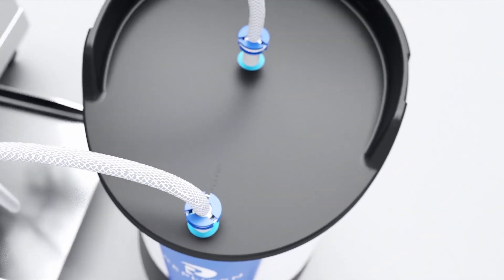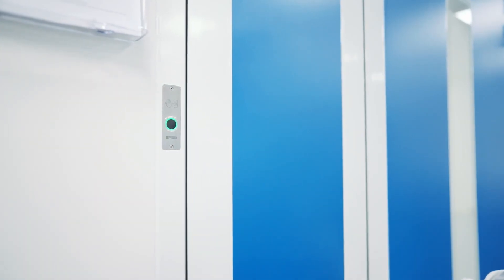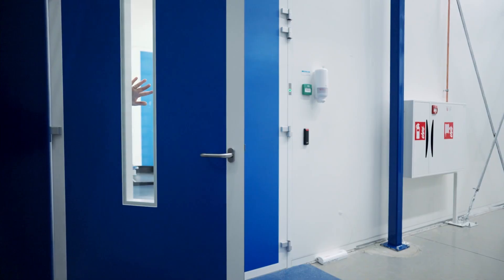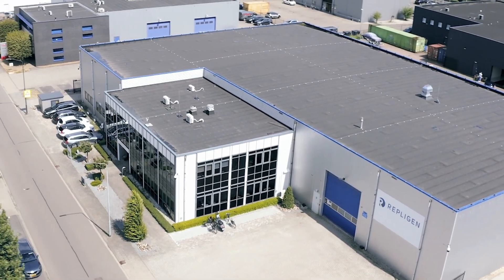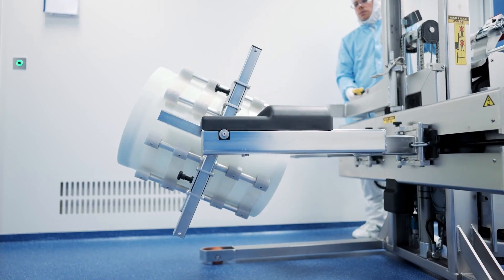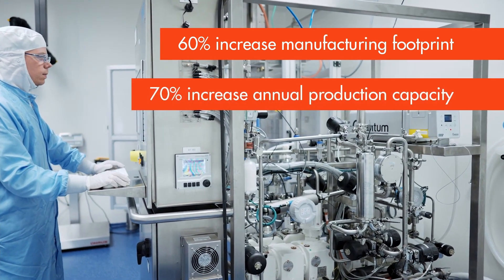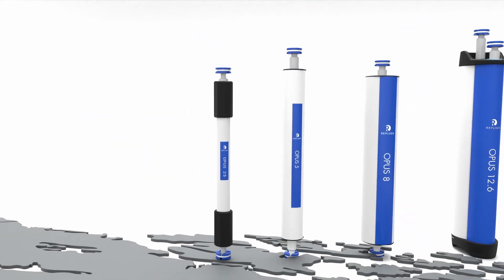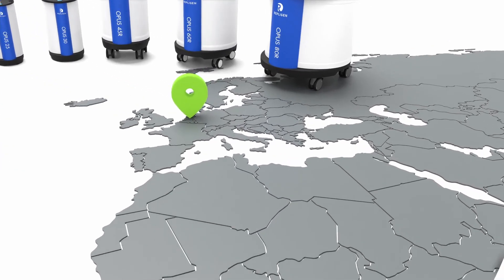Introducing Repligen Europe B.V.